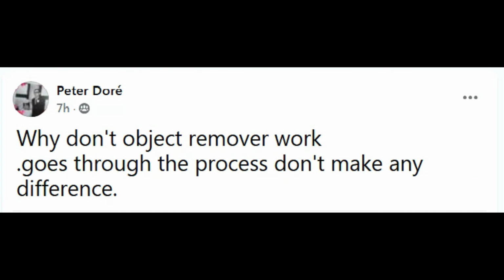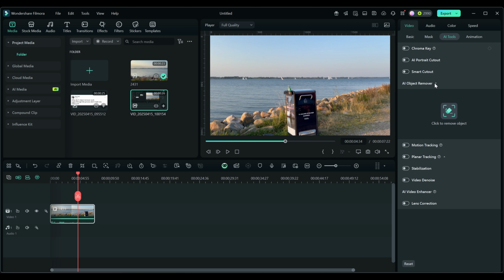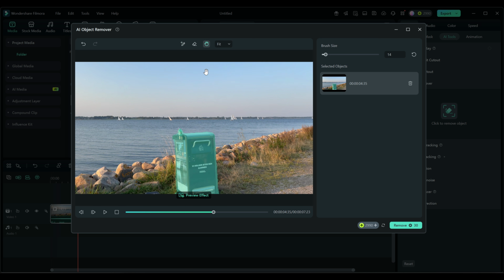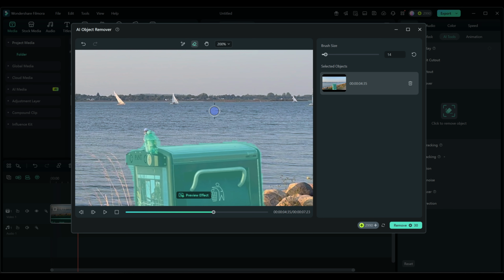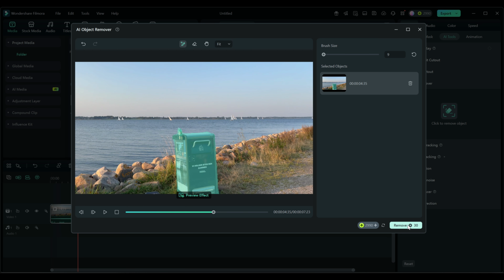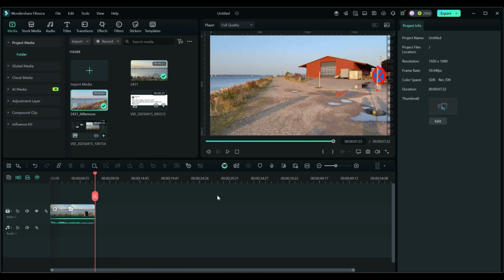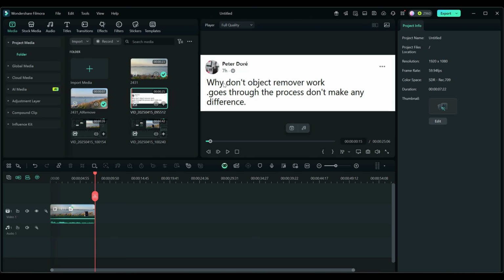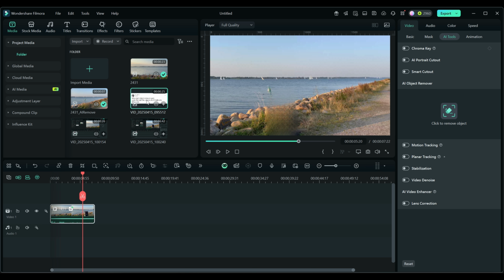Why doesn't the Object Remover work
This user did not think the object remover was working in Filmora.  This is how to use the object remover.  You decided if it is worth the credits.